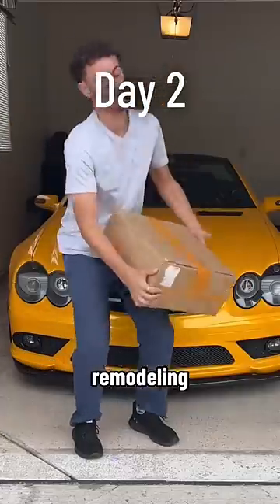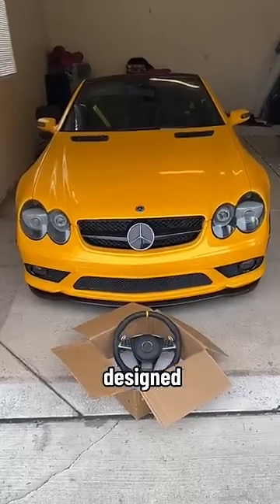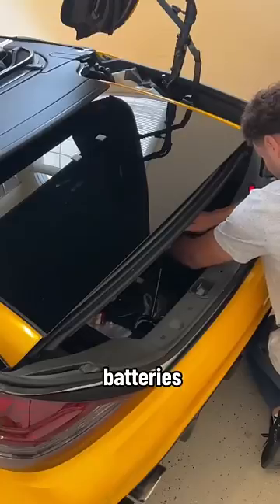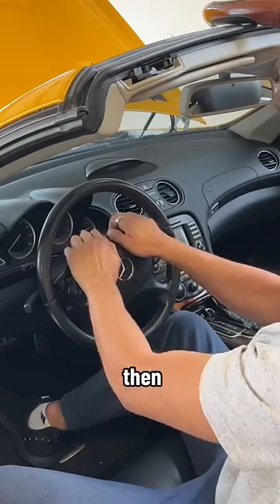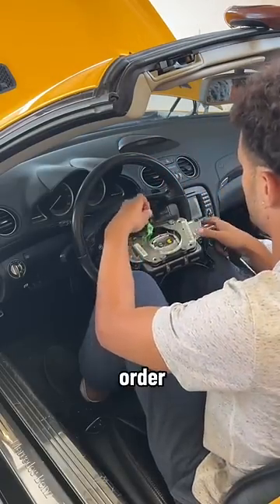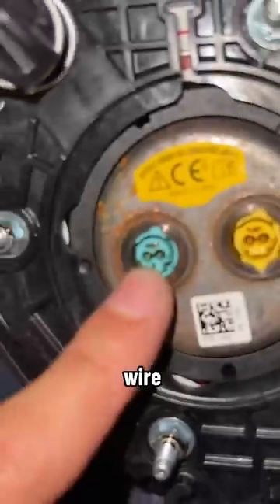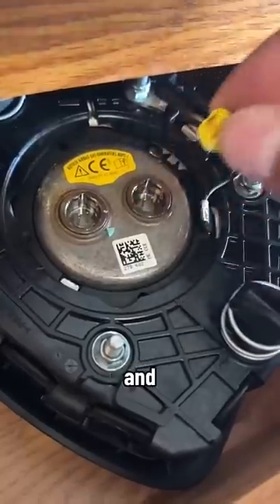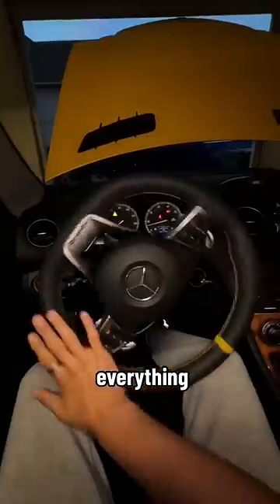That was Hectic but Turned Out 🤌🏼🔥